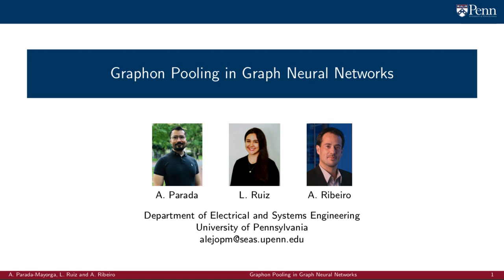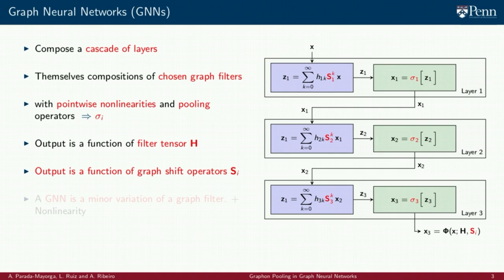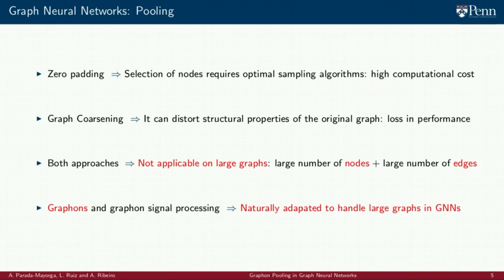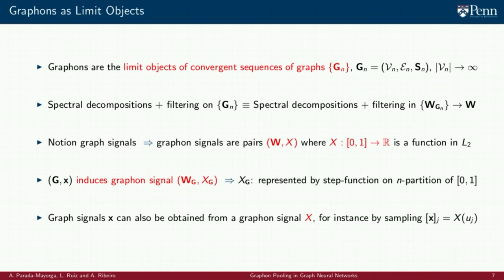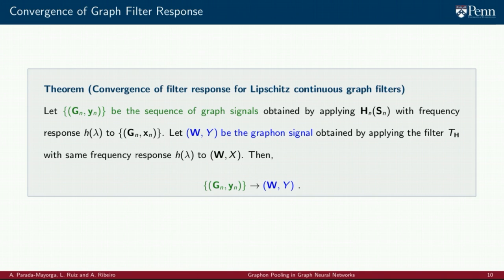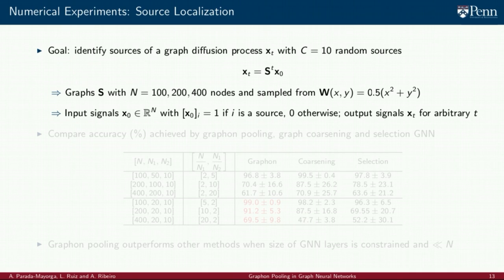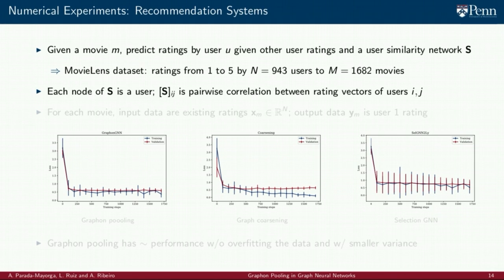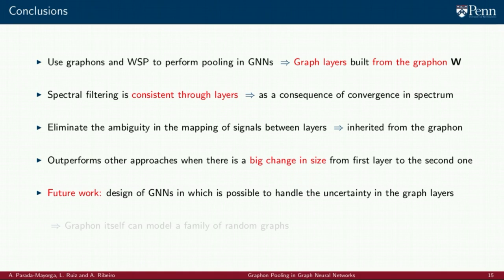Graphon Pooling in Graph Neural Networks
credits:
Alejandro Parada-Mayorga
Luana Ruiz
Alejandro Ribeiro